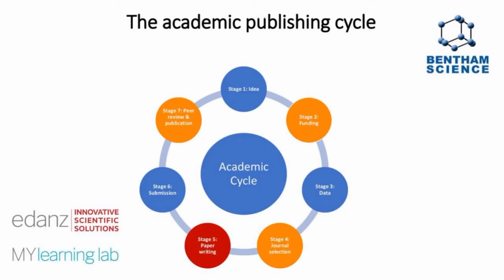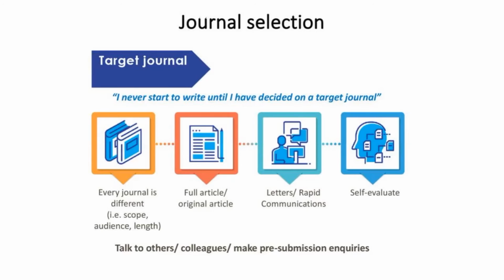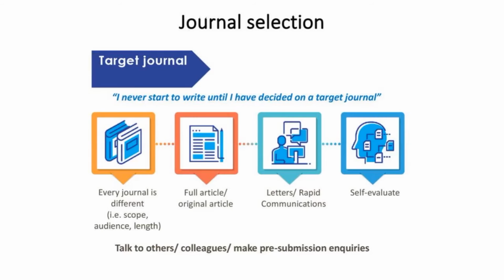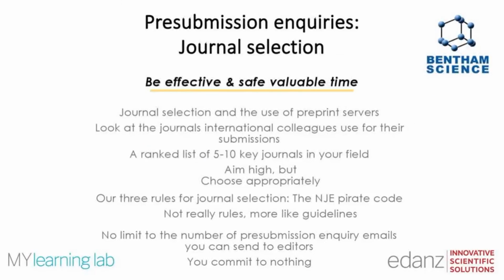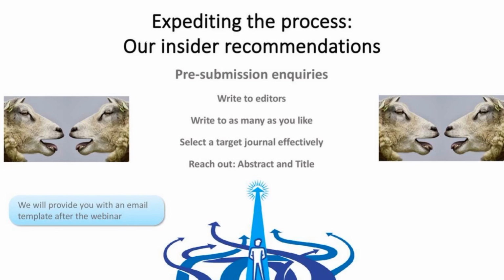Responding and Communicating Effectively with Editors and Reviewers (Part 1)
Managing comments received in peer-review is a key part of academic publishing. This webinar will teach you how to navigate this process to ensure your papers have the best chance of successful acceptance.

Tune in to ensure you are able to respond to journal editor and peer-review comments on your work to maximize your publication success.